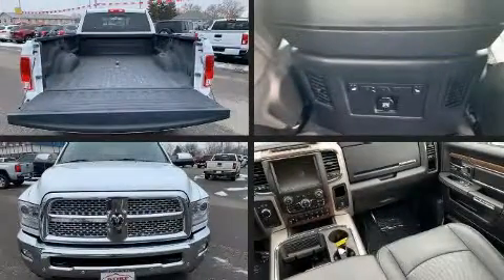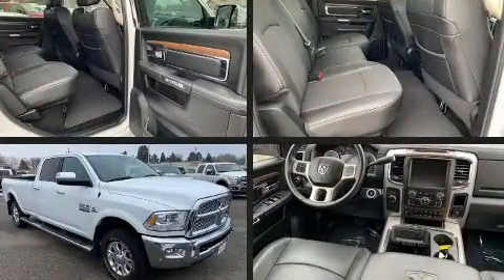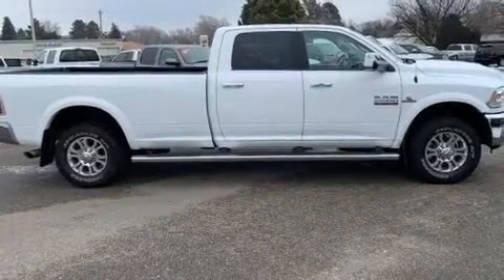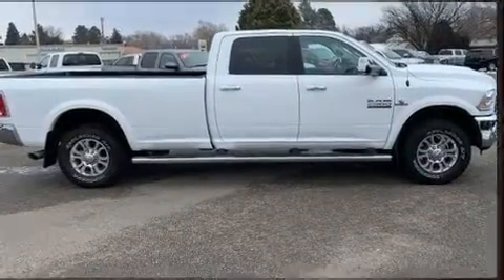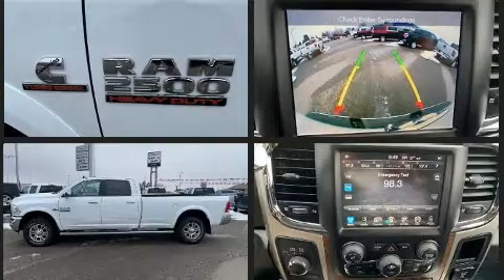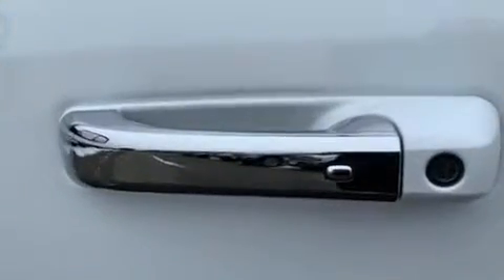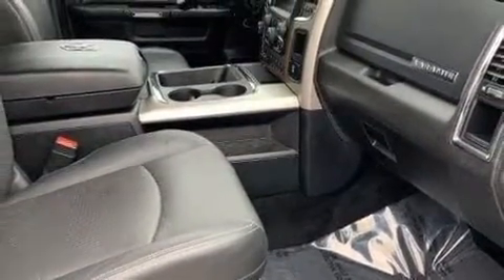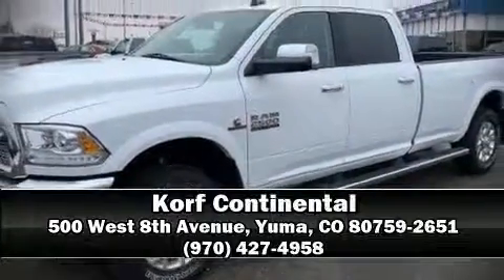2017 Ram 2500 Laramie in Yuma, CO 80759-2651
Korf Continental
500 West 8th Avenue
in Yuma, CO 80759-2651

Introducing the 2017 Ram 2500. It features four-wheel drive capabilities, a durable automatic transmission, and a refined 6 cylinder engine. A turbocharger further enhances performance, while also preserving fuel economy. It includes power seats, leather upholstery, voice activated navigation, heated and ventilated seats, power door mirrors and heated door mirrors, adjustable pedals, a trailer hitch, and more. Audio features include an AM/FM radio, steering wheel mounted audio controls, and 10 speakers, providing excellent sound throughout the cabin. Passengers are protected by various safety and security features, including: head curtain airbags, front side impact airbags, traction control, brake assist, ignition disabling, an emergency communication system, and 4 wheel disc brakes with ABS. Safety and maximum capability are assured via self leveling rear suspension, which maintains optimal driving geometry. Our sales reps are extremely helpful & knowledgeable. They'll work with you to find the right vehicle at a price you can afford. Stop in and take a test drive!